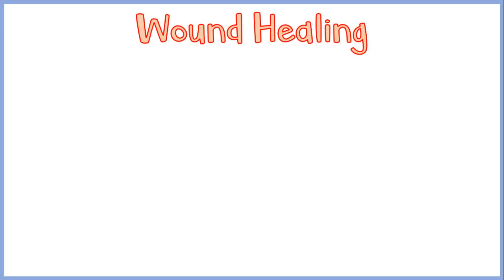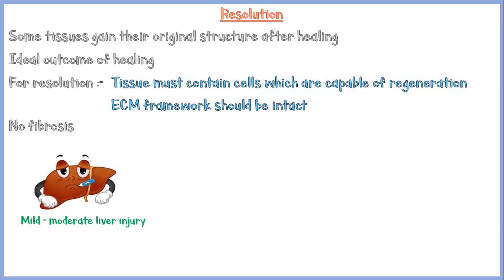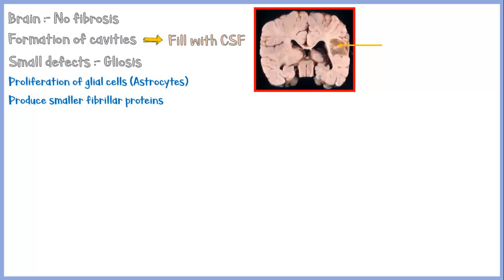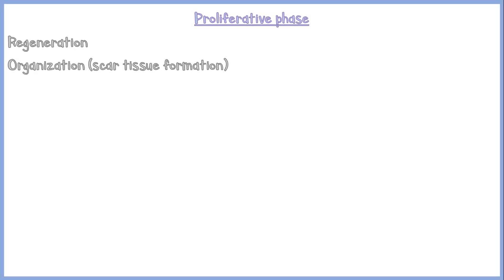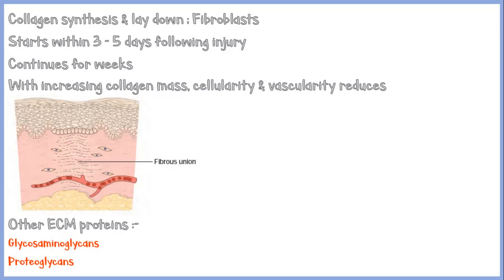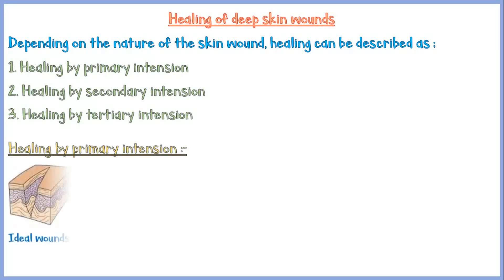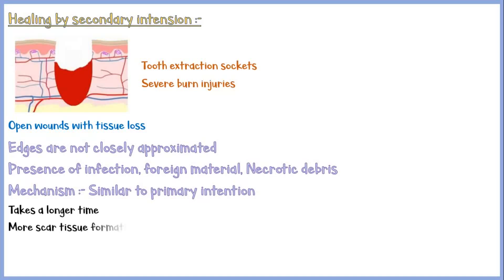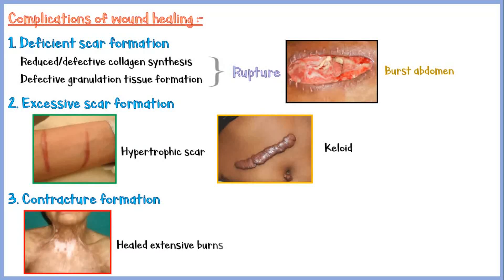Wound Healing: Mechanism, Types, Primary, Secondary & Tertiary intention of healing & Complications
Buy Robbins textbook of Pathology from amazon 🚀🚀🚀:-

Hello students, Welcome back!
Wound healing is an important topic in the subject of general pathology. It is important to understand the concept behind the healing process.
In this video, I discuss about the ways of healing in different tissues, such as Resolution & Repair, and the mechanism of healing in those instances.
The healing process involves 3 main steps.
1. Hemostasis
2. Inflammation
3. Proliferation
In the video, I discuss these steps in great details along with the chemical mediators controlling each step.
I also discuss about the healing of deep skin wounds; Primary, Secondary, & Tertiary intention of healing.
If you have any question or doubt regarding this topic, feel free to post them in the comment section. We would love to hear from you.